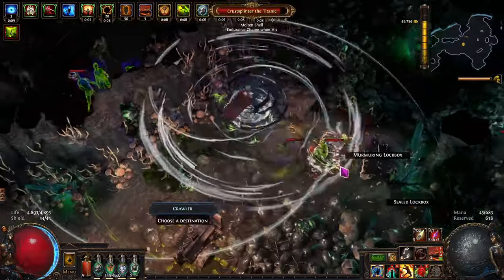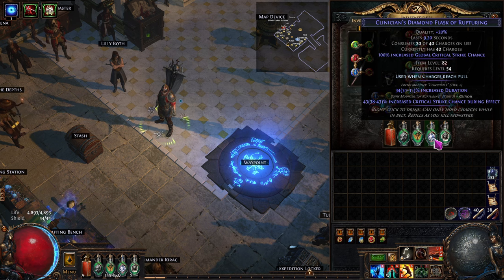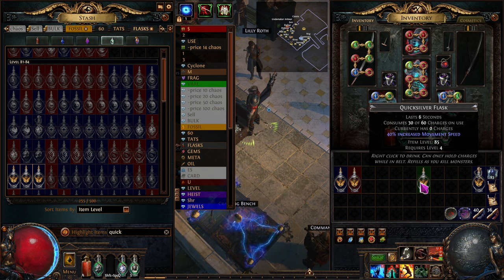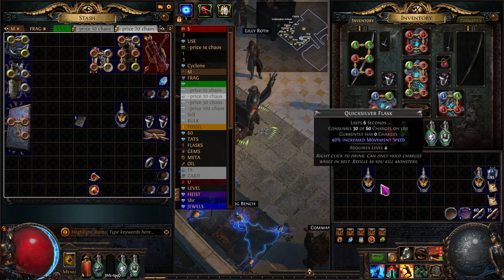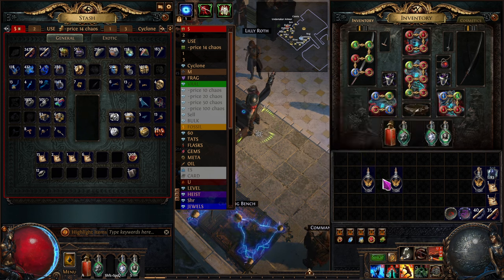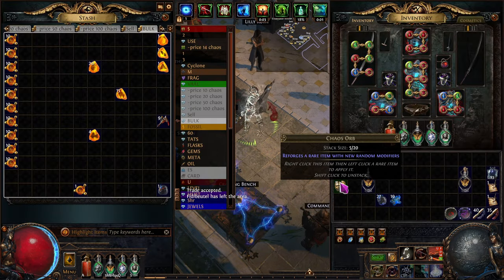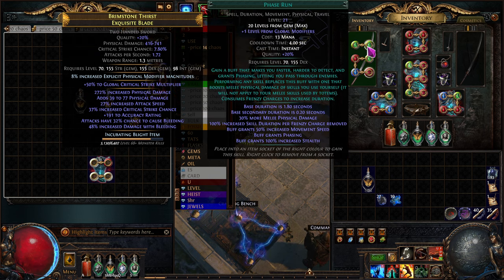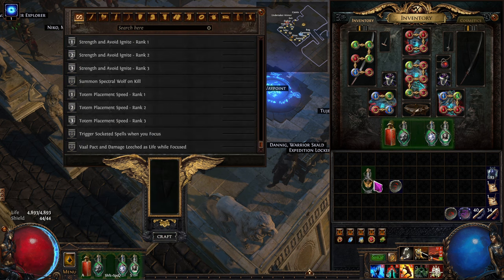Craft Auto Quicksilver Flask - Ep 8 Endgame Super Detailed Guide -Path of Exile Necropolis 3.24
Easily Craft an Auto "Perma" Uptime Quicksilver Flask for +50% Movement Speed
Endgame Mapping Explained - Step by Step Guide
Super Detailed For New Players

00:00 Intro
01:05 Episodes Recap
01:54 Suffix Warning
03:50 Finding the Flasks
06:12 Crafting the Flasks
14:50 Baubles from Vendor
17:17 Buying vs Crafting
19:17 Automation Gem Explained
22:15 Crafting on The Bench

Path of Exile Necropolis PoE 3.24